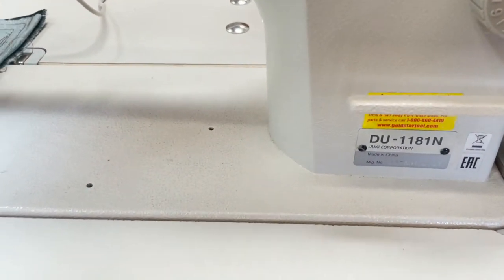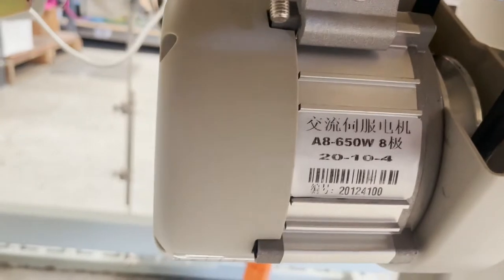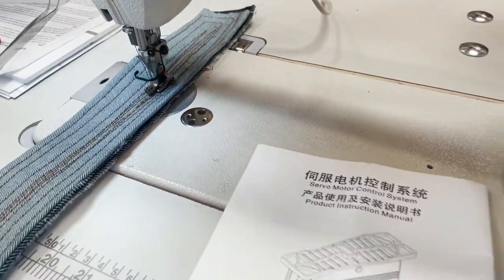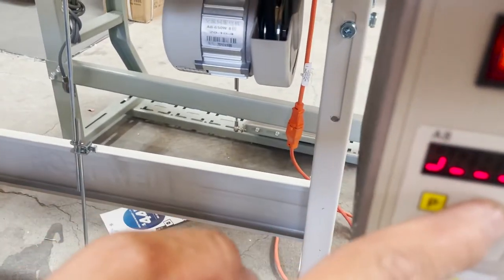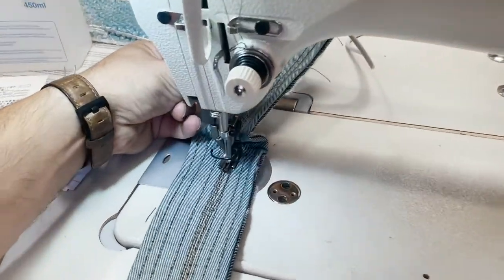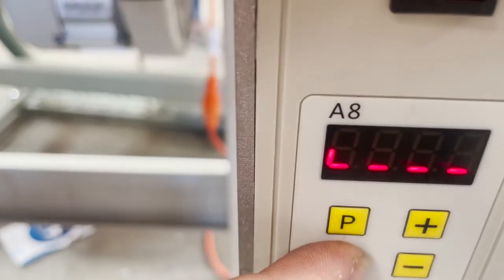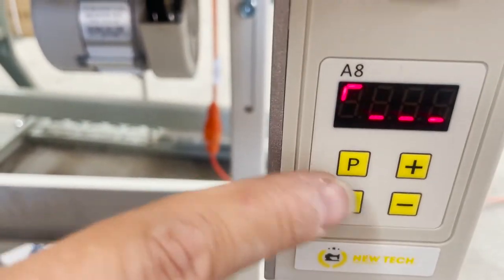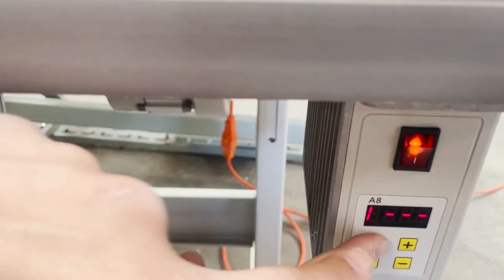Tutorial - Troubleshooting Direction on an A8 Brushless Motor - Goldstartool.com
In today's video, David shows us a quick solution for your A8 brushless motor in the event it is set to the wrong direction.